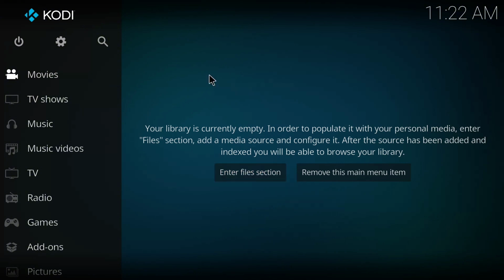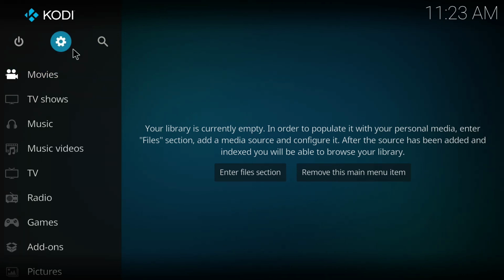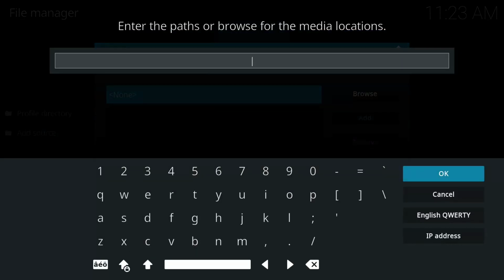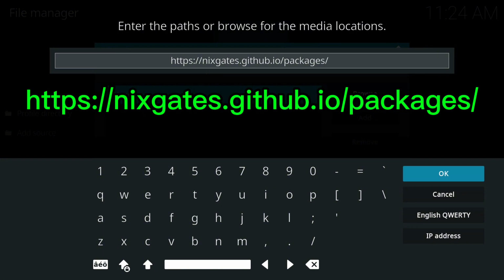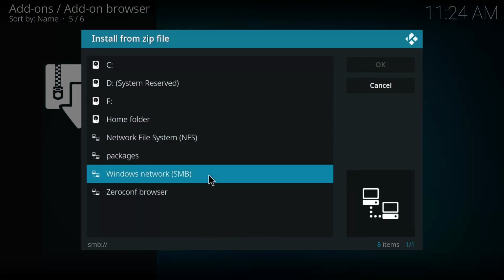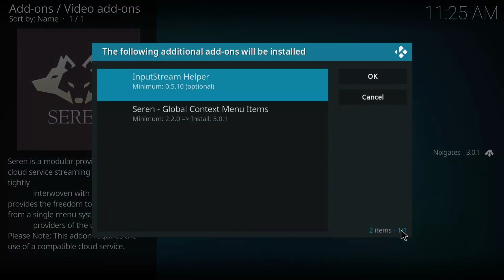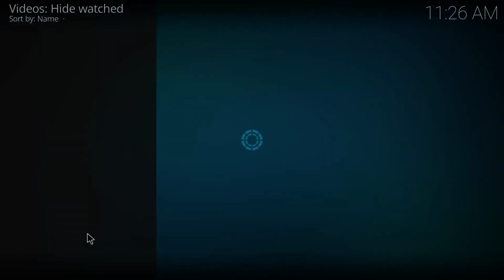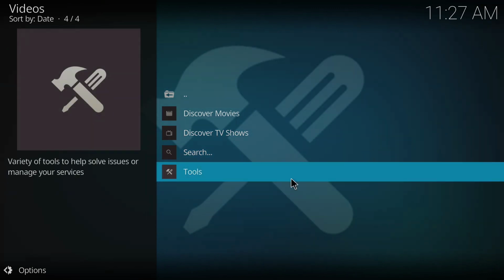Kodi Build For 2025 | "SEREN" Kodi 21 Complete Setup Guide. Working 💯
Welcome to the ultimate Seren Kodi 21 Complete Setup Guide! In this video, I'll show you how to setup and optimize the Seren Kodi Build, designed exclusively for Kodi 21 Omega. Seren takes your Kodi experience to the next level!

💡 What You'll Learn in This Video:
✅ Step-by-step guide to installing the Seren Kodi Build.
✅ How to configure Seren for optimal performance.

🚀 Why Seren is a Must-Have Build for 2025:

Blazing-Fast Streaming: Enjoy buffer-free playback with the best sources.
Advanced Features: Supports Real-Debrid and Trakt integration for personalized streaming.
User-Friendly Interface: Smooth and easy navigation for beginners and pros alike.
📌 Installation URL & Repository Details:
Everything is included in this tutorial to ensure a smooth setup process.

I am more than happy to address your concerns!

Have questions or need help with the Seren setup?